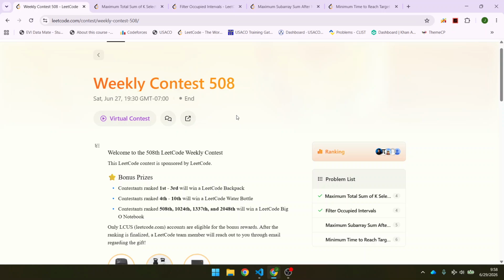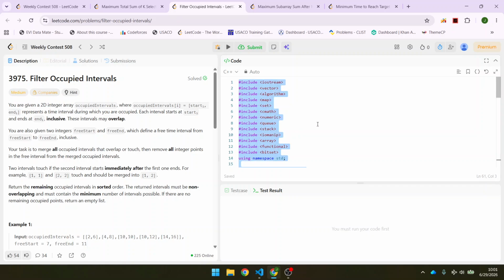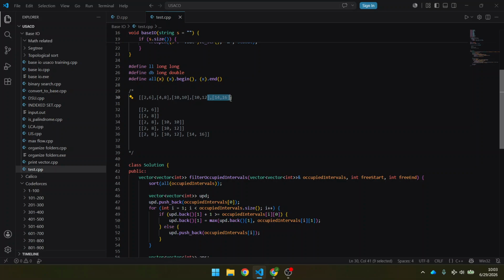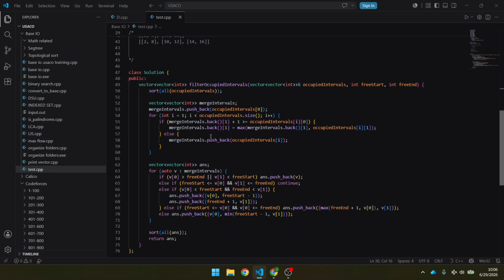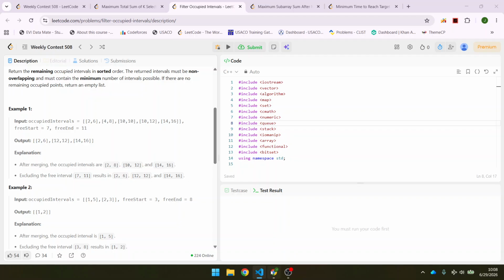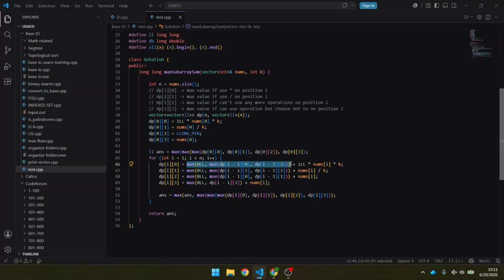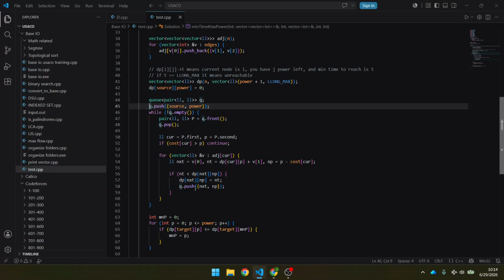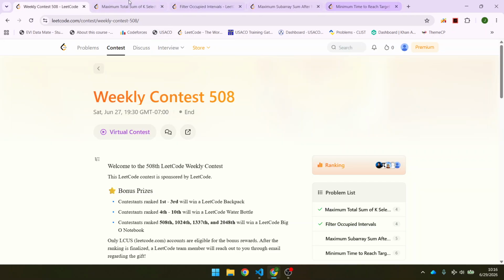Leetcode Weekly Contest 508 Solutions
Sorry for the late editorial! I was really tired and didn't get to it.

0:00 - A
2:52 - B
10:36 - C
14:43 - D